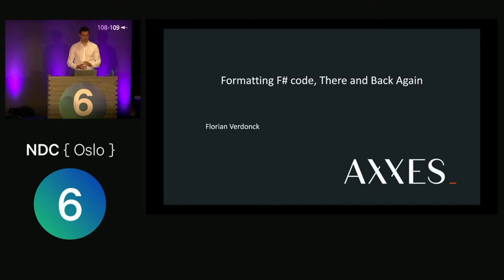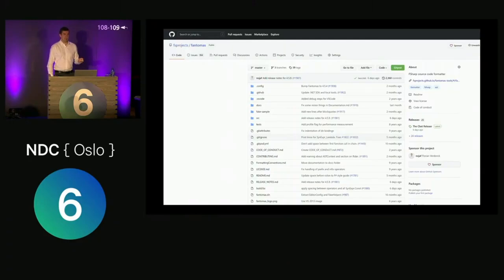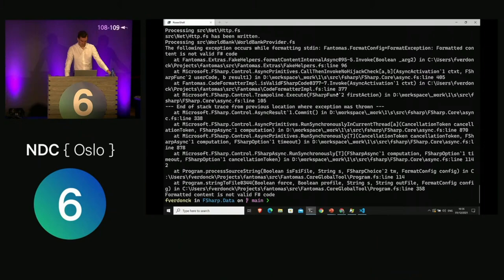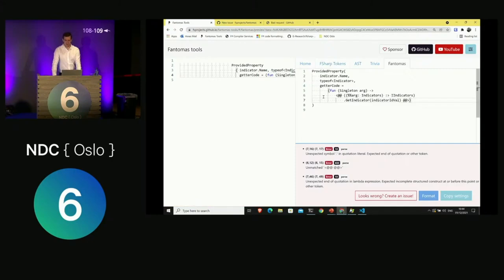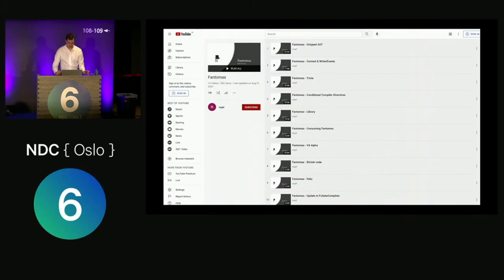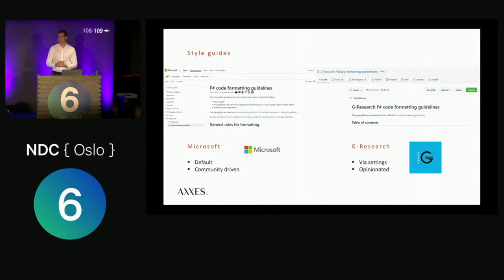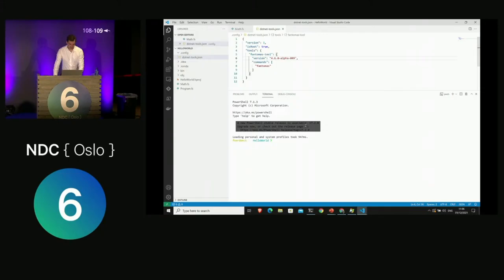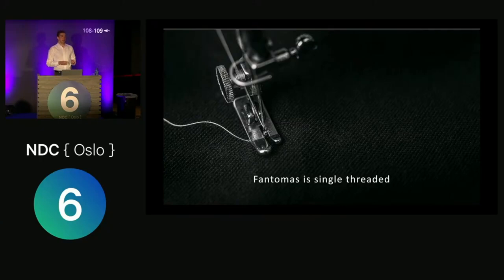Formatting F# Code, There and Back Again - Florian Verdonck - NDC Oslo 2021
In recent years code formatters have done wonders in many languages. They can help a language by making it easier for newcomers on the "how should it look like".
And overall, they can avoid pointless arguments in teams. In a perfect world, a formatter is available with the first release of the language.
For F# this wasn't the case. In recent years the Fantomas project is rising to empty that void. And given the state of the language and ecosystem, it can be a tough climb.

Join me in this talk to discover what Fantomas is, how it works, and witness the road to adoption.
The project is technically very compelling and touches the F# compiler itself.
And being a maintainer of the project has been very insightful in regards to my open-source journey.
I learned a lot along the way and wish to share this experience with you!